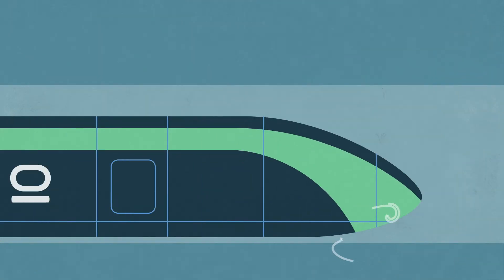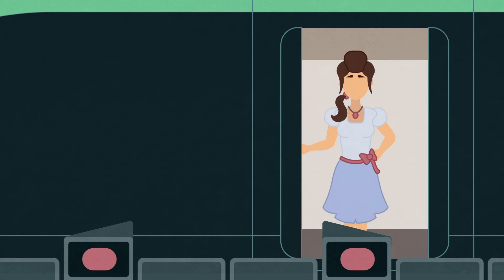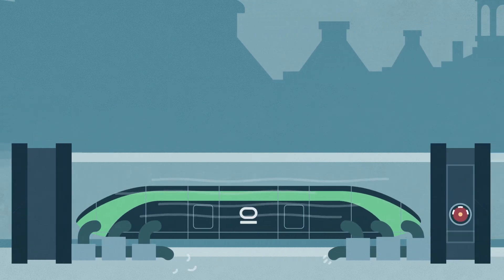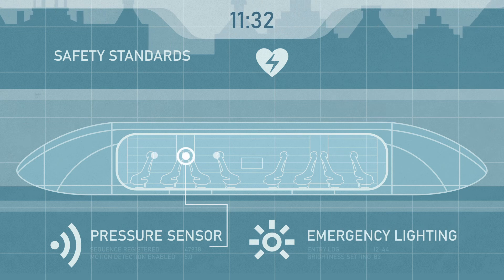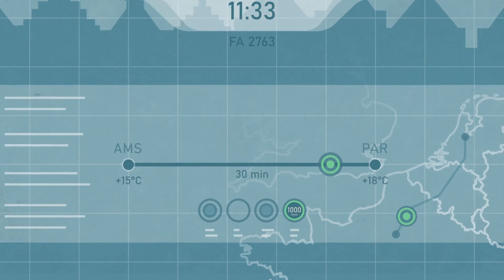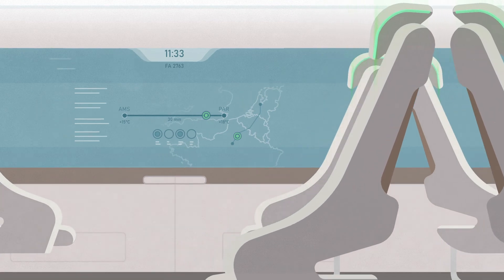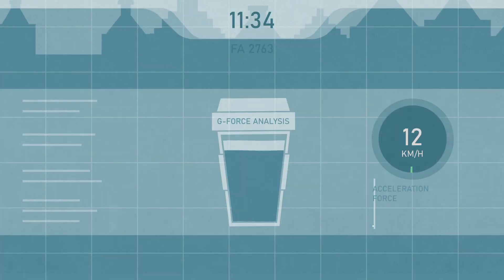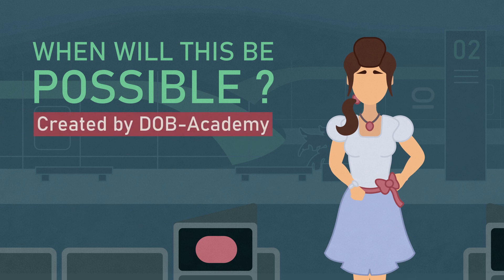Delft Hyperloop - Do I need to hold my breath?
A question we have received many times is: How can I breathe while travelling in the Hyperloop? It may sound strange to be in a closed near-vacuum tube. That’s why it’s time for a new short video, in which we explain why you have nothing to worry about! Sit back and enjoy this third video!